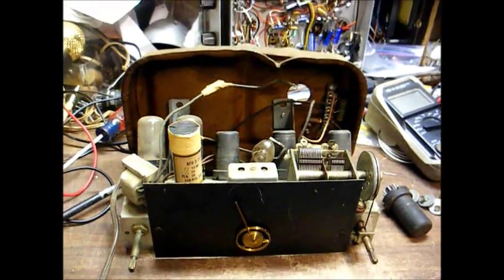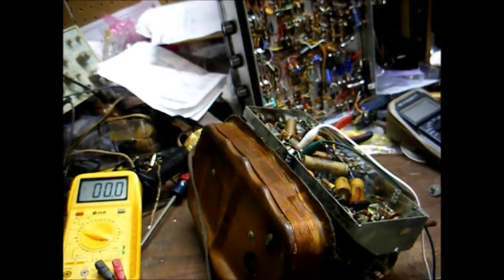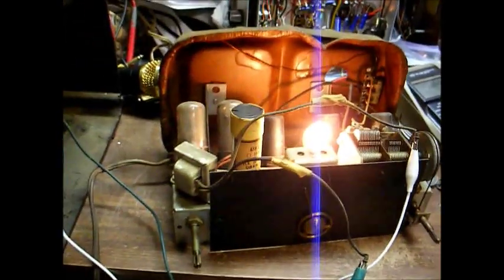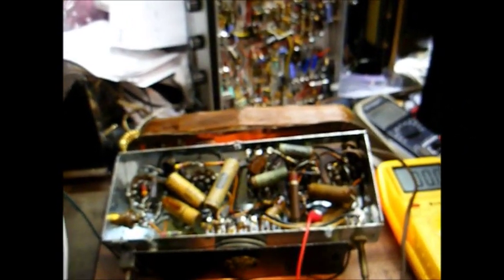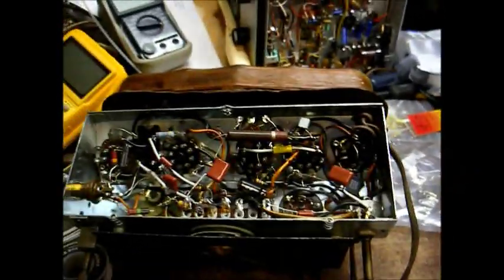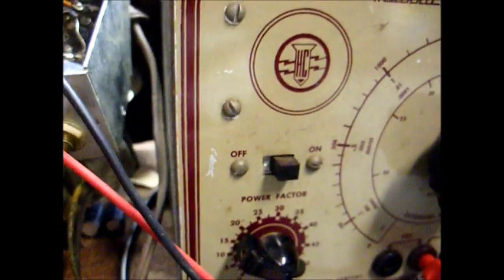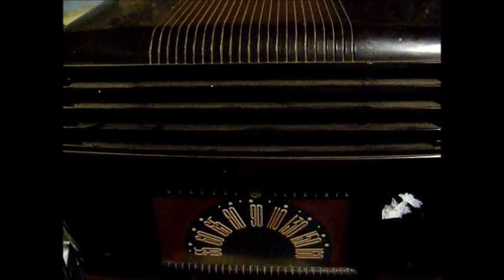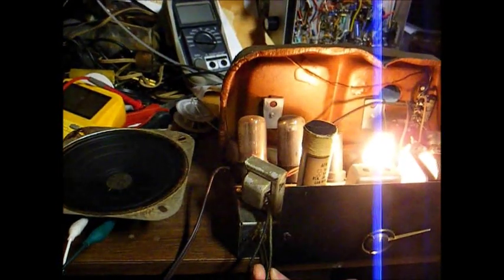Repair of a late '40's GE tube radio